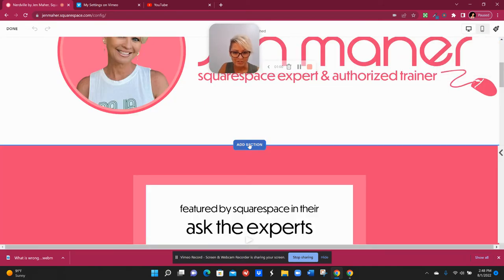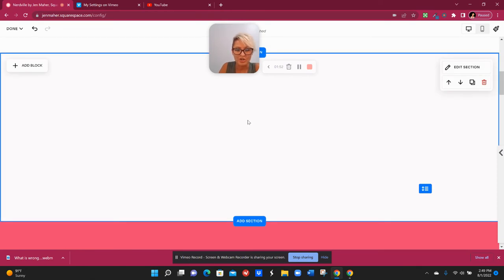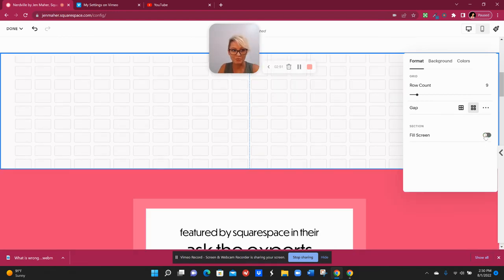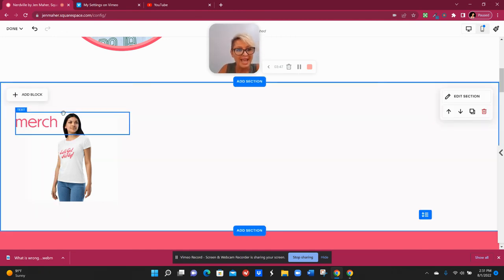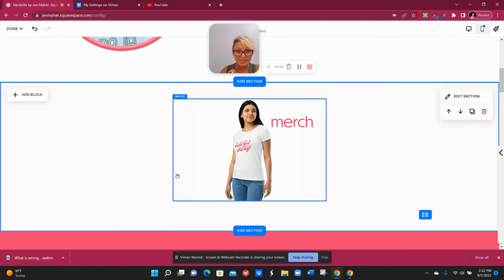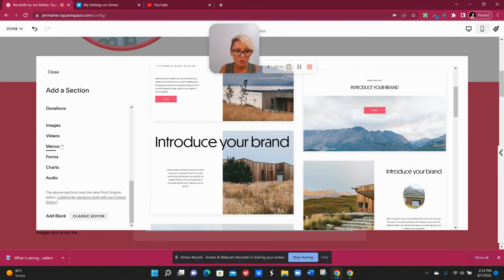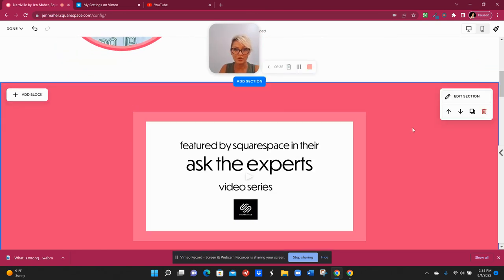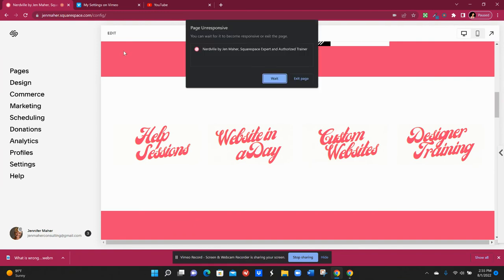What is wrong with my Squarespace website ! ! Introducing Fluid Engine!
@squarespace has been doing some pretty amazing things! Most recently, they introduced Fluid Engine which makes the platform truly a drag and drop website builder platform - allowing end users to create truly custom websites!  It can be a little daunting though if you aren't prepared for these changes!  Squarespace users that have recently tried to add a new section or a page to their website may be thinking that something is wrong with their Squarespace site - or that the entire editing area looks and acts completely strange!

In this video, Jen Maher (a Squarespace Expert and Squarespace Authorized Trainer) explains why Squarspace 7.1 is suddenly not working the way that it used to and introduces clients to Squarespace's new Fluid Engine.

If you need some customized help or training with your Squarespace website, as always you can and schedule a Zoom session with Jen!